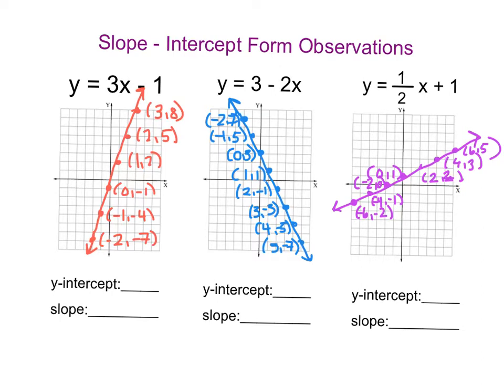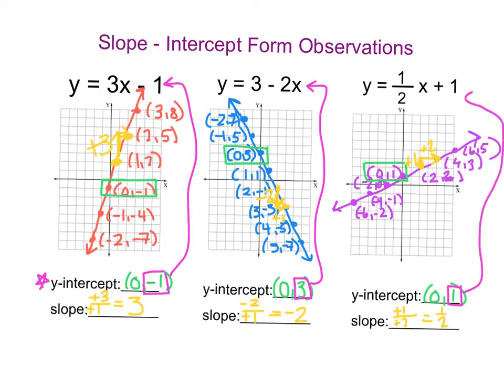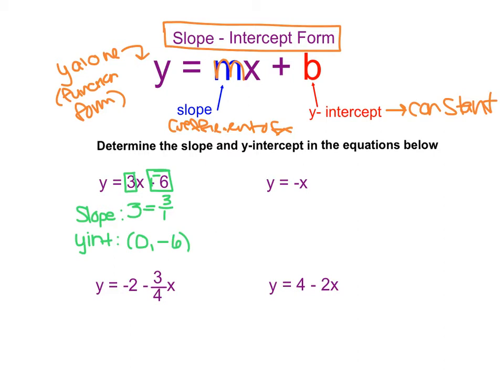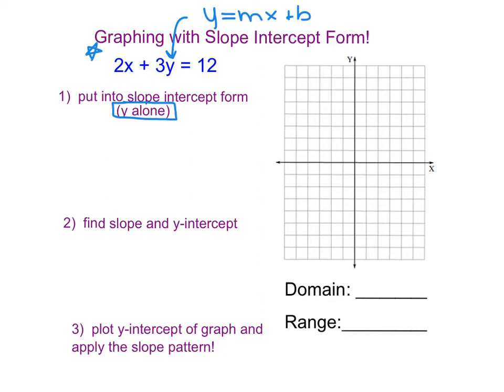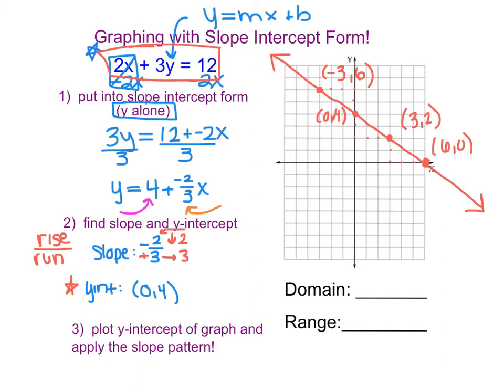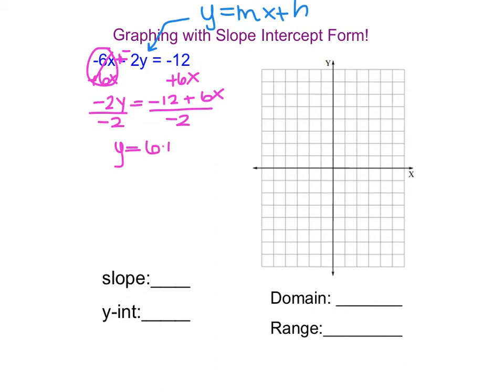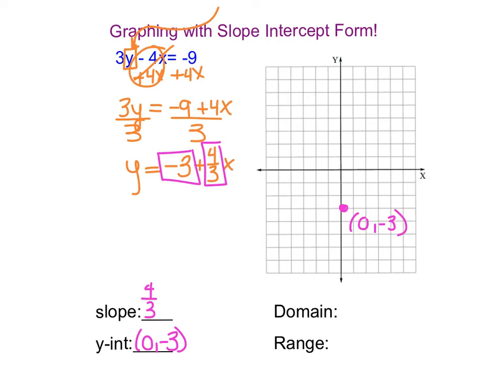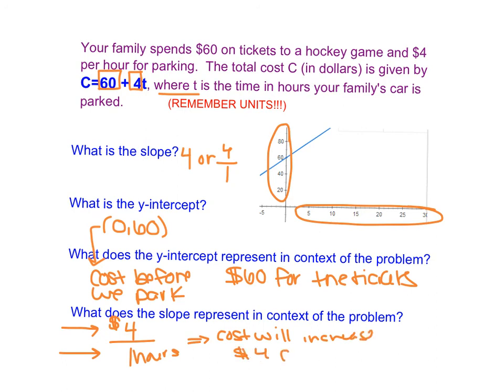Ch3V12 - I can graph linear equations using slope and y intercept (longer)